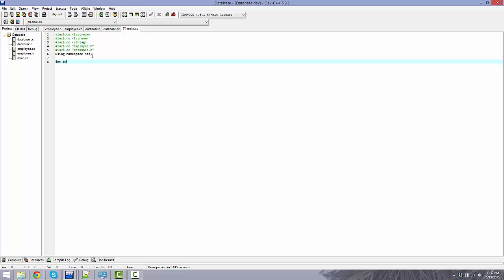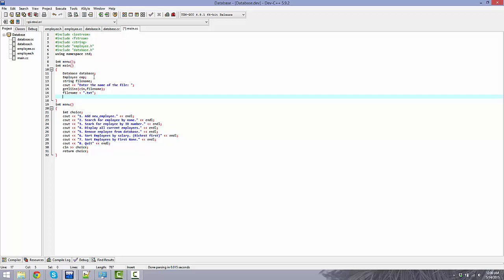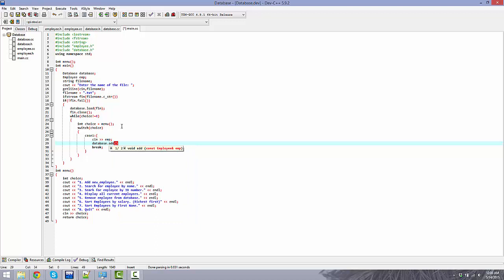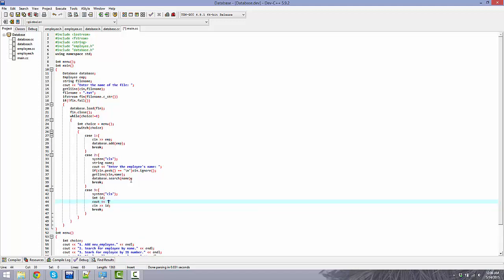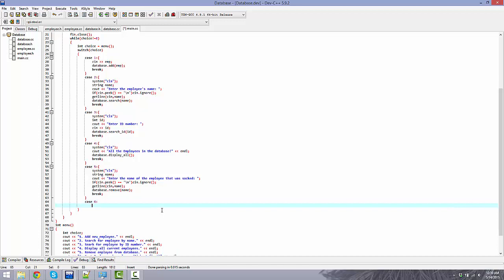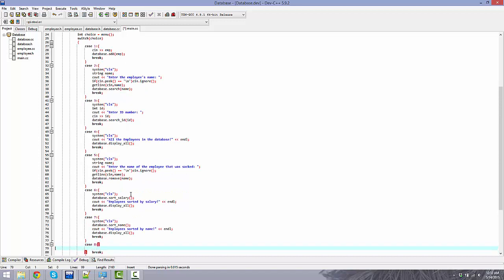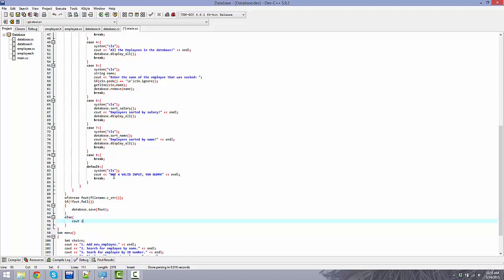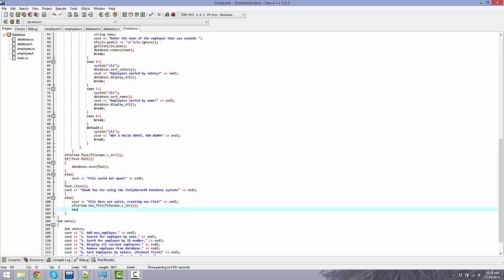C++ Database with Classes and Dynamic Array Part 5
You can find the link to the code in the final video in the series.